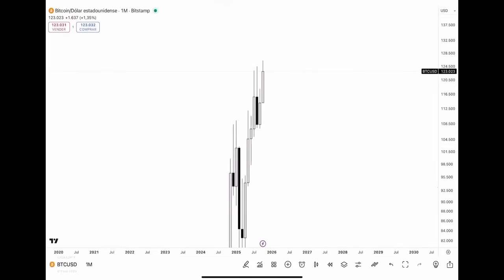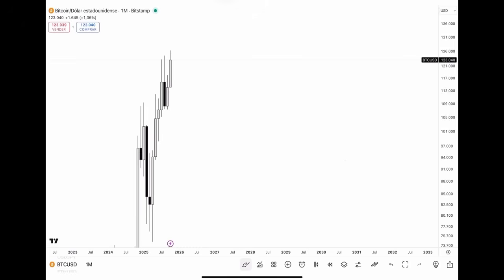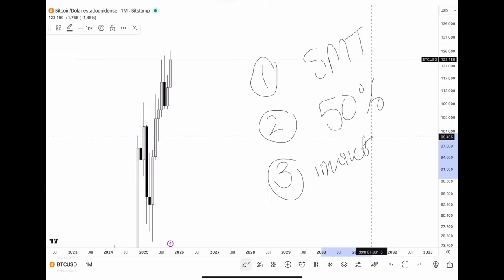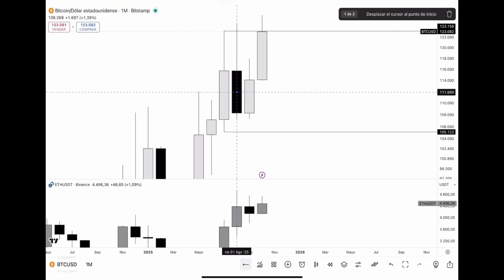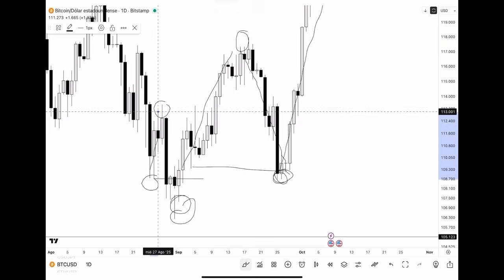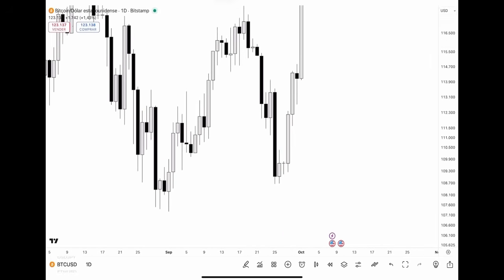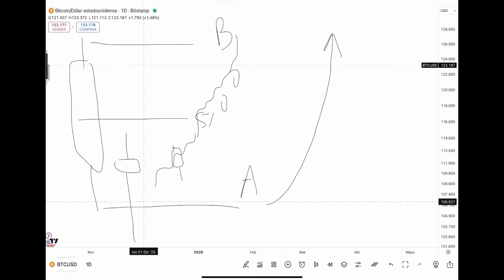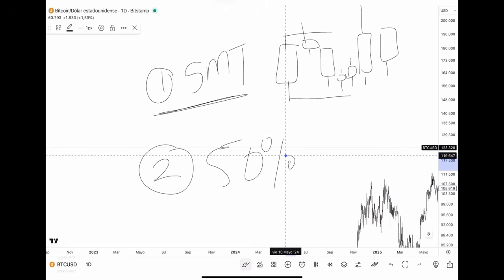CRT secrets ep.8: When does CRT fail?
00:00 - 02:30: CRT university announcement.
02:31 - 04:26: Mindset shift.
04:30 - 18:13: Technicals.